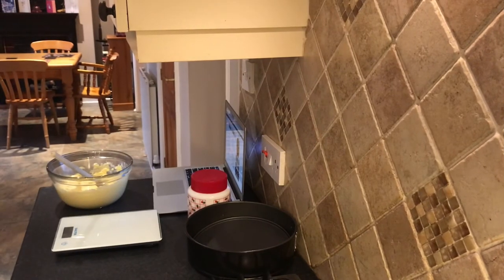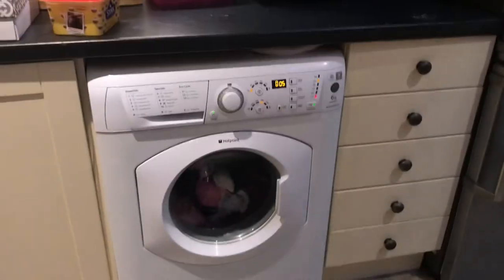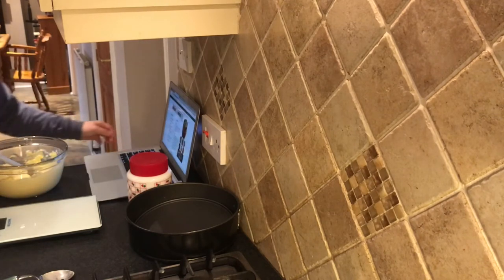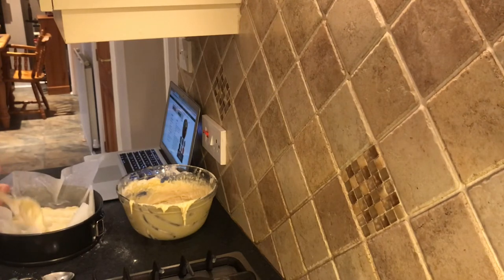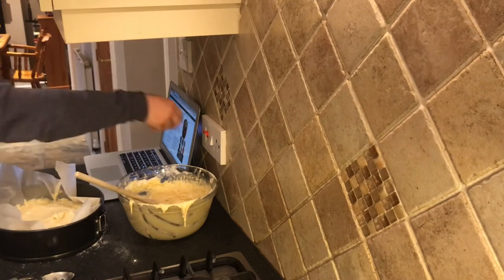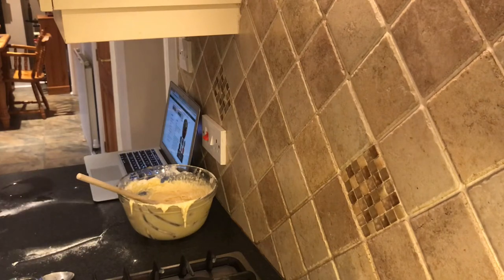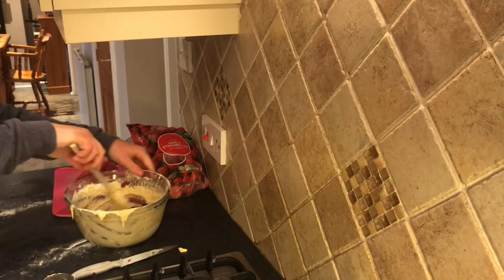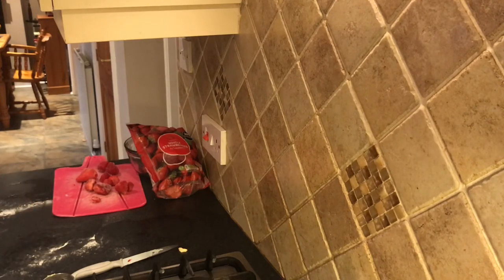Homemade Trifle | Vlogmas Day 11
Hi and Welcome back to my channel and thank you for coming back to watch a new video and Hi if this is your first time and please subscribe if you like what you see here today and any other video on my channel. This a desert I have on Christmas day and that is a trifle so I thought I would show you how to make one. I Hope you enjoy and I will leave all the information down below of everything you need:

NGREDIENTS:
1 sponge cake (madeira or vegan lemonade cake)
2 punnets strawberries
2 packets of berry jelly (Hartley's glitter jelly for a vegan trifle)
2 x 525g packs ready made custard (if your tin or tub is lighter don't worry)
400ml double or coconut cream (see notes), optional
200ml/1 can squirty cream (standard or vegan)
2 tbsp sprinkles
INSTRUCTIONS:
Fill the bottom of a large glass bowl or individual dessert glasses with sponge cake.
Cut enough strawberries in half to completely cover the sponge base and set the rest aside to decorate the trifle. You will probably use more than one punnet.
Make up your jelly (according to packet instructions) and pour over the sponge and berries, then pop in the fridge to set.
Once the jelly has set pour over the custard and smooth, Pop the trifle back in the fridge.
Make up your whipped cream. I like to use an electric whisk and whisk until firm. If you are making a vegan coconut cream see the notes below.
Spread an even layer or cream on top of the custard. Alternatively add swirls of squirty cream around the edge of the bowl. You can have both creams or choose one or the other.
Add sprinkles and pop in the fridge until ready to serve.

Thank you very much for watching and I will see you soon with other video.